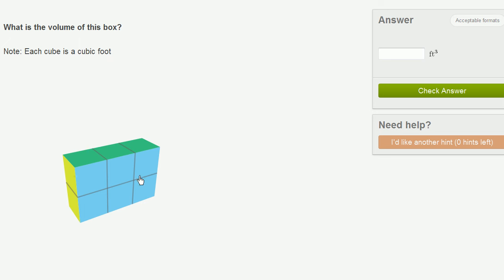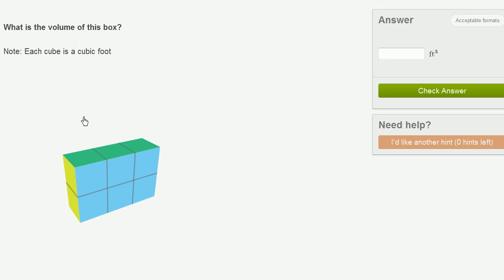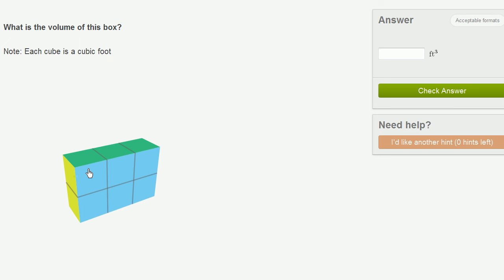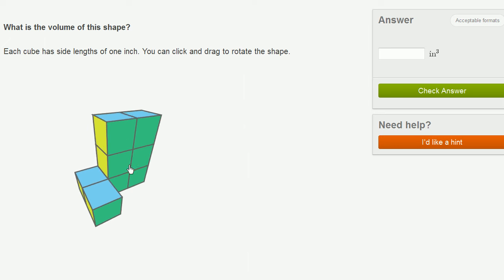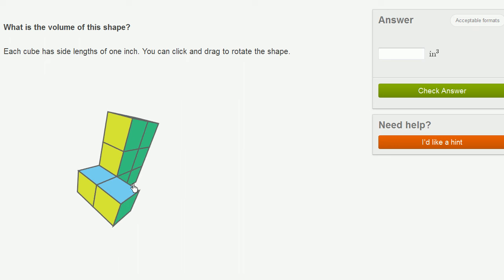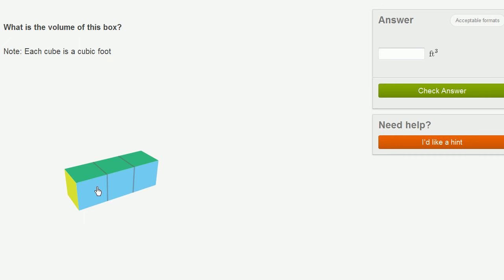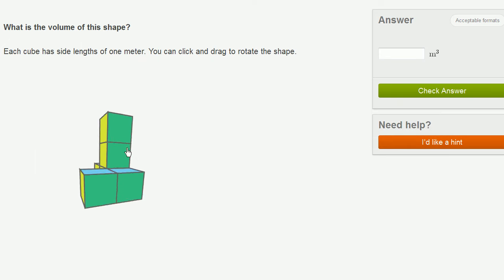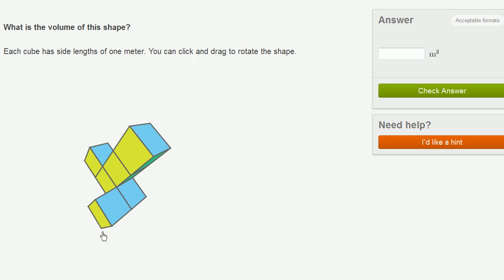Volume: measuring with unit cubes | Measurement | Pre-Algebra | Khan Academy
Volume is usually measured in cubic feet (or inches, or centimeters, etc). Let's practice counting cubic feet in order to find the volume.